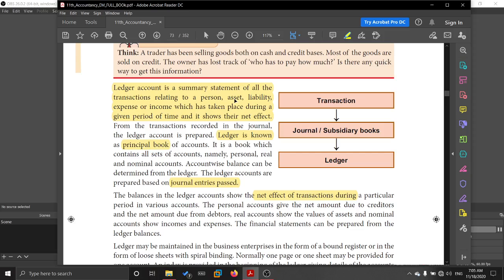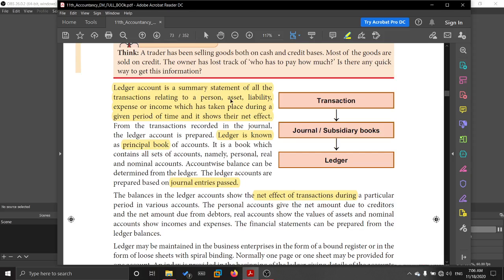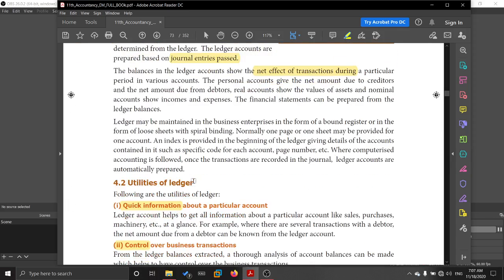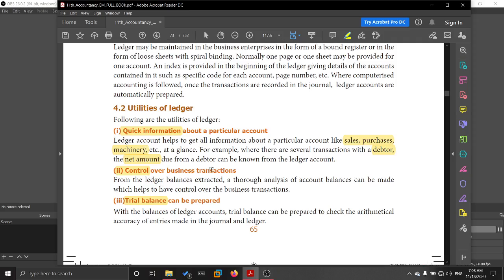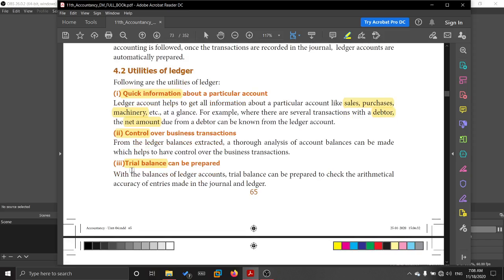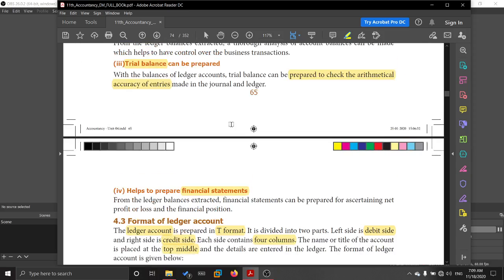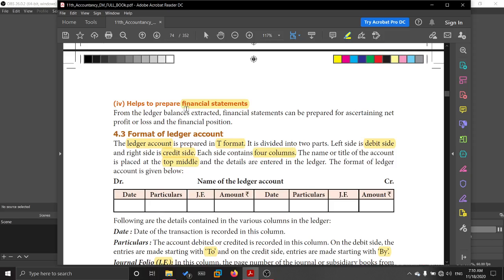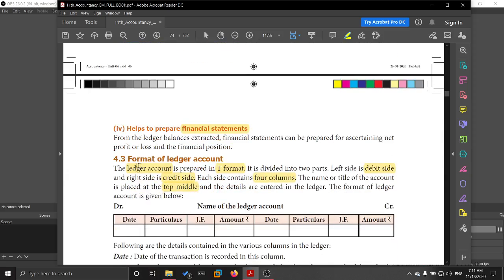Plus1 Accountancy Meaning of ledger & utilities of ledger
leader meaning explained